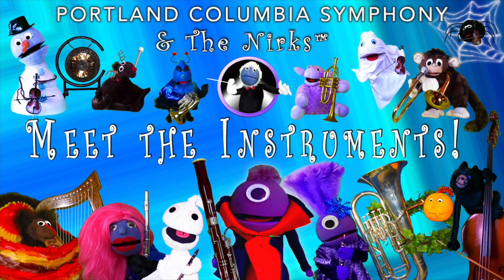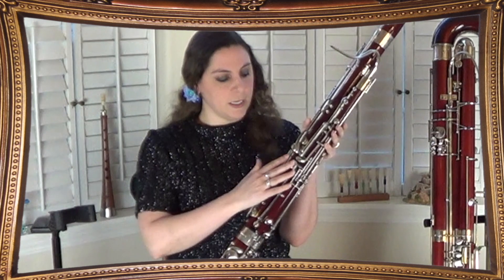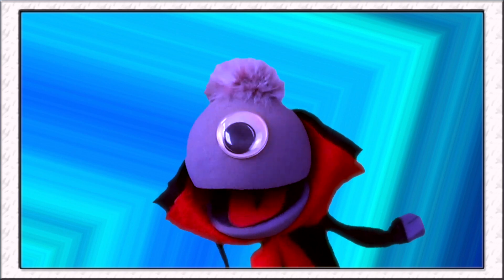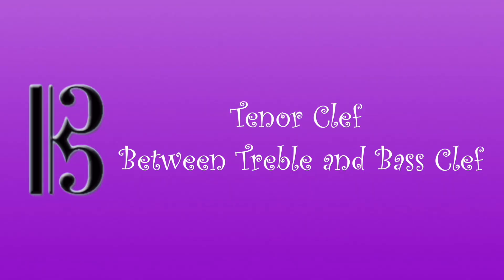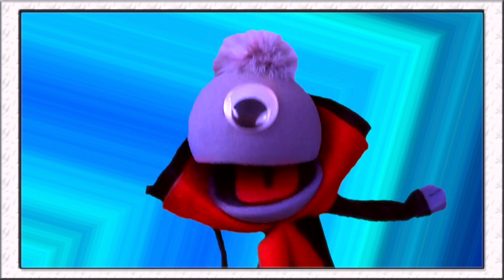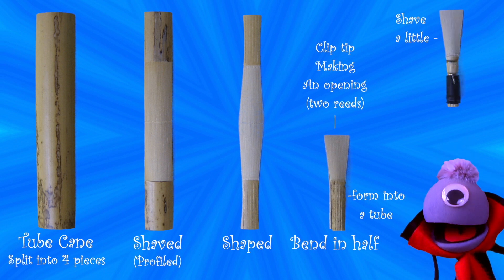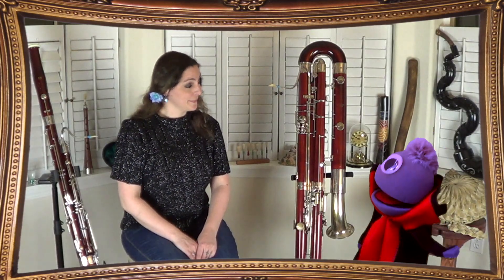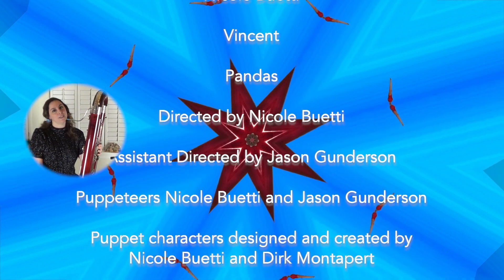Meet the Bassoon Ep4 Meet the Instruments / Learn musical instruments / Nirk's Orchestra for kids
Hi! Welcome to the 4th episode of Meet the Instruments! The Nirks have been wanting to start their own orchestra at castle Nirkenstein for ages. Now, thanks to the help of their new friends from Portland Columbia Symphony, they can! Join the Nirks on their musical journey through the orchestra. Meet the Instruments is a 16 part series including our theme song, “Meet the Instruments.”

In Episode 4 we will be meeting the Bassoon and Contrabassoon, the biggest and lowest members of the woodwind family!  The Bassoon is Vincent's favorite instrument, and he's been practicing hard to get ready for his episode.  His friend and teacher, Nicole Buetti is a professional bassoonist and contrabassoonist, and she can't wait to teach you all about the bassoon, how it works, and why it might attract pandas!  Wait, what?  Pandas?  Oh no, what now?!?  Vincent and Nicole also have an awesome duet to play together that shows off both of their instruments!

Vincent Trivia:
Who is Vincent named after?  Vincent is named after the great Vincent Price and Alice Cooper (Vincent Furnier.)

What is Vincent’s favorite food?  Italian!  (Eye-talian)

What is Vincent’s favorite subject in school?  Astronomy!  Vincent loves learning all about outer space.  So much that he writes songs about it!

The Nirks give you an up close and personal look at each of their instruments with their professional musician teachers from Portland Columbia Symphony. This series is a great way to introduce young kids (and kids at heart) to all of the musical instruments that make up a symphony orchestra. A wonderful homeschool, or classroom tool to help kids get learn about each instrument that makes up an orchestra. Join the Nirks and Portland Columbia Symphony for Meet the Instruments!